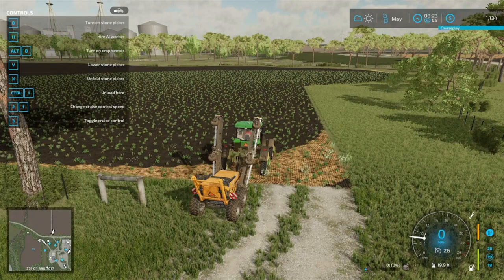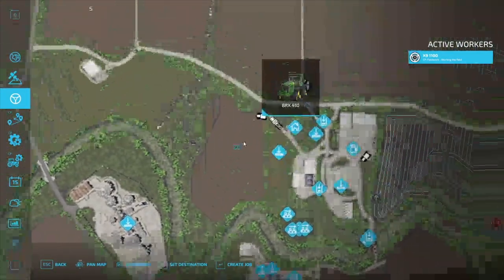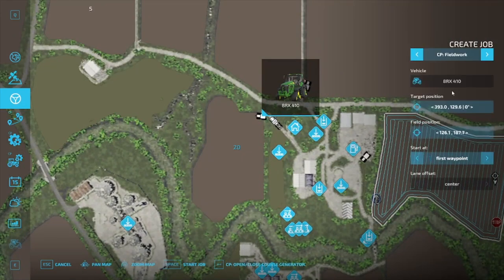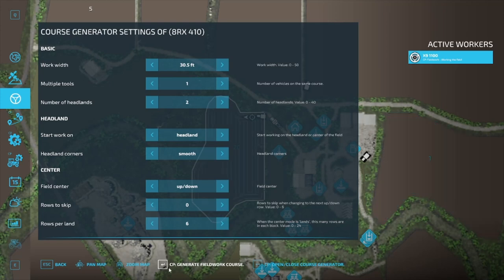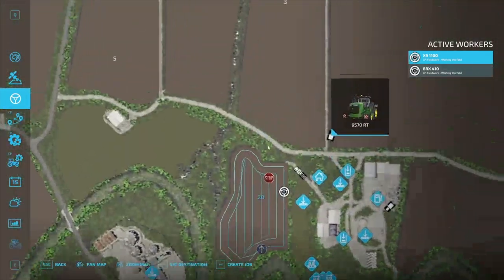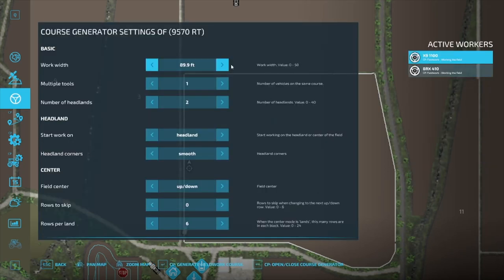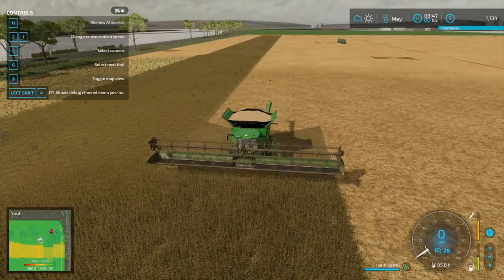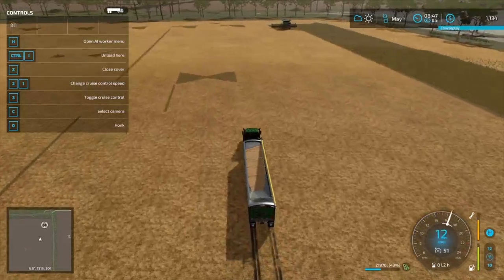FS22 Southern Cross Station Ep 79 Fliping the grass to make hay